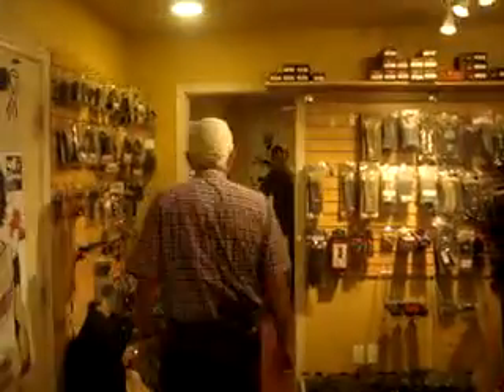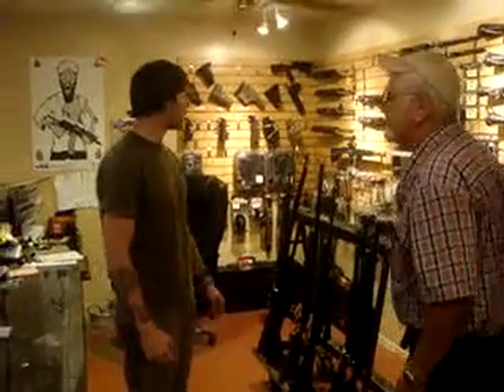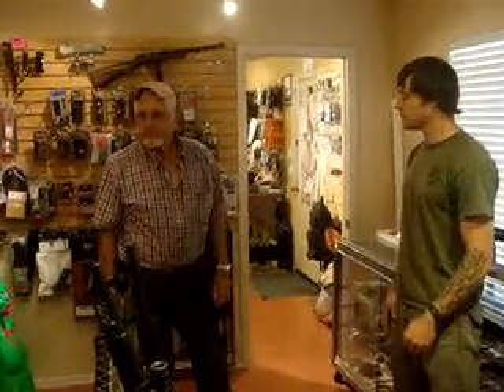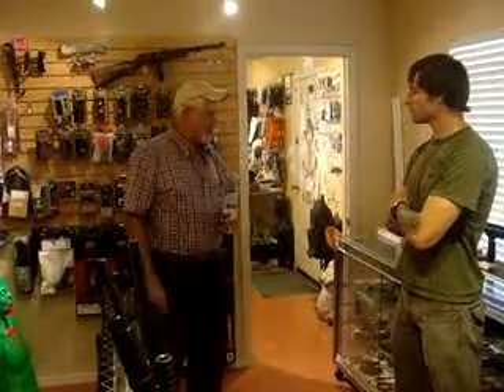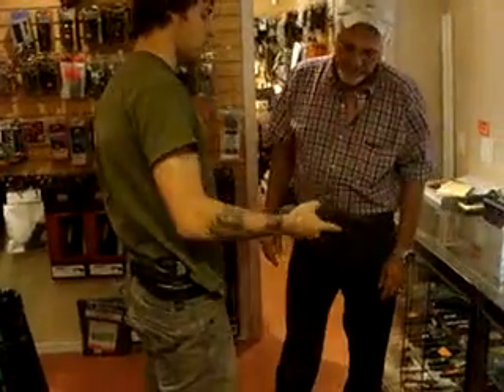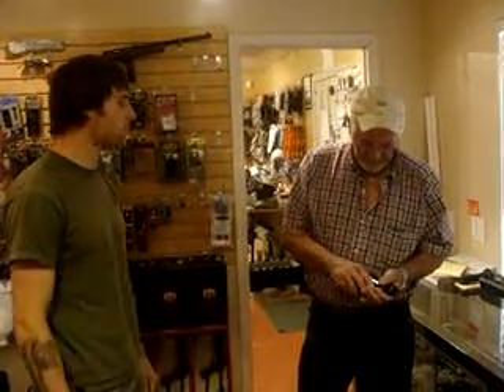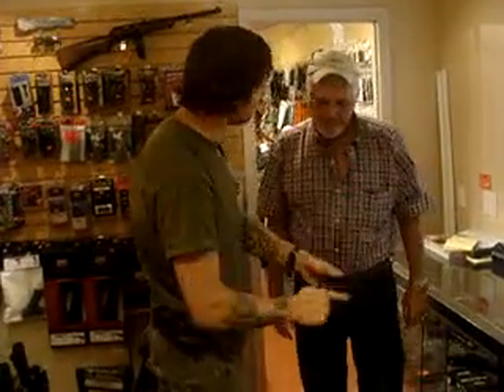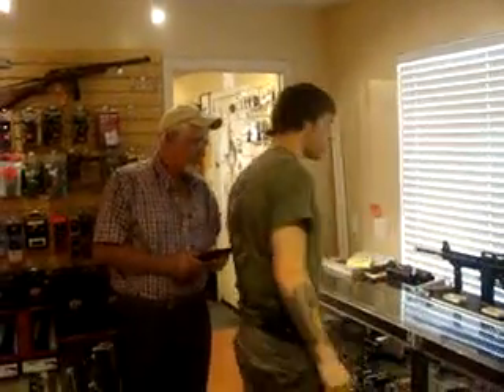Attempting to purchase a handgun from Coleman Tyler in Arizona and when asked for the required ID, told the sales rep that yes, I have a driver's license and yes I have a CCW but unfortunately not with me. However it is available on-line on my Facebiook account, see what the sale rep say's.  I asked why would my on-line document not be accepted when the president's on-line document was used by him and the White House to prove his eligibility?